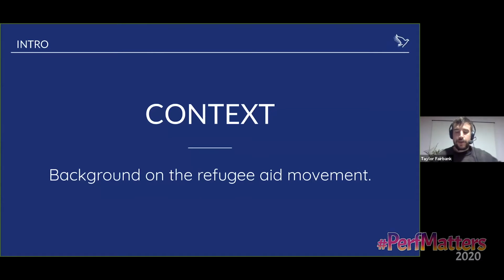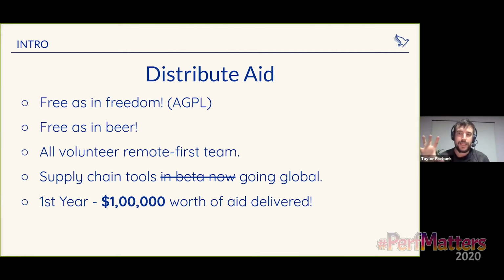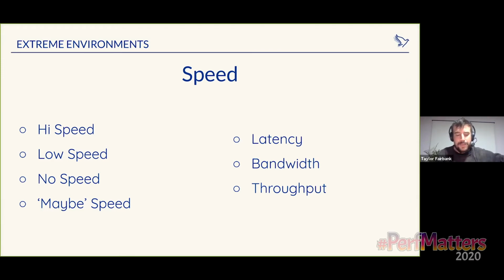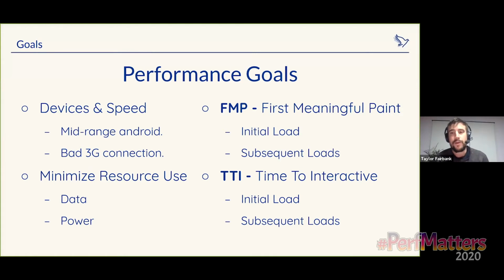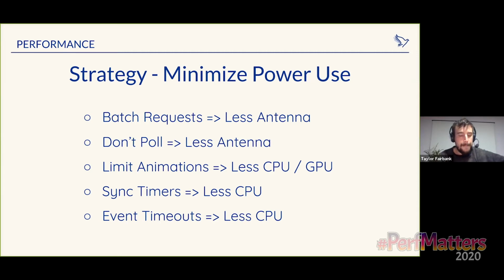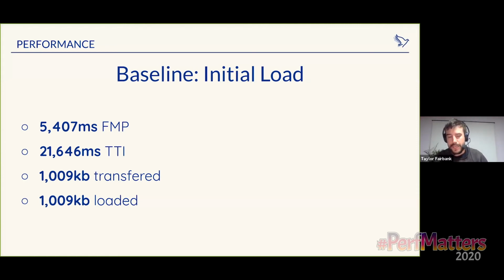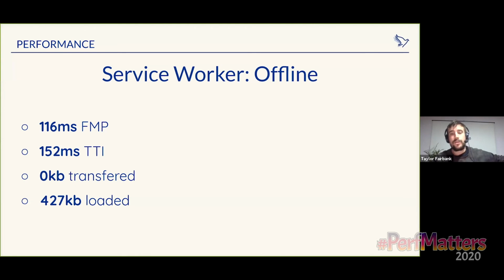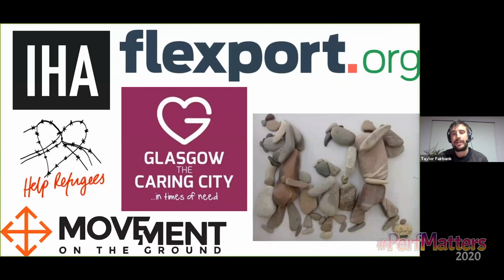Taylor Fairbank :: Javascript Performance in Extreme Environments :: PerfMatters Conference 2020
Building web applications to power the refugee aid movement results in some interesting performance considerations. Will it load on a refugee camp’s wifi, shared by 500 people and beamed in from a town 4km away? Can it work offline, so that aid workers in the field can still get their job done even if they lose cell signal? Will it run on anything from a decade old donated laptop running Windows Vista to a brand new iPhone X? This talk will discuss performance considerations, explore tradeoffs, and describe our current solutions. It will focus on javascript, but also touch on other web technologies or organizational considerations where appropriate.